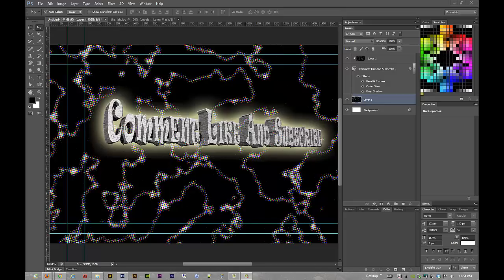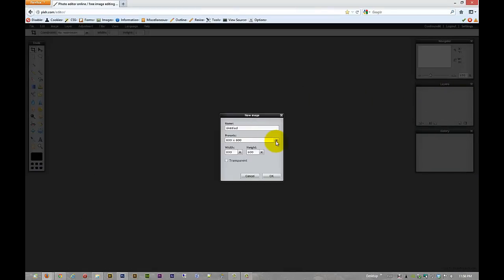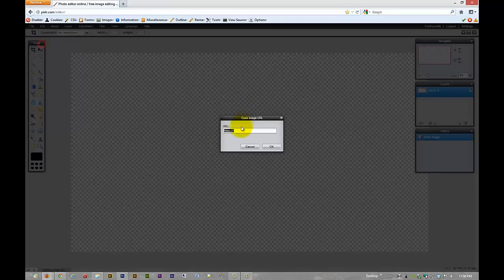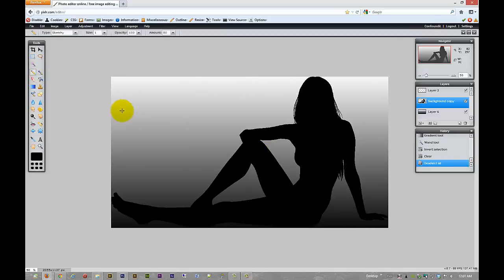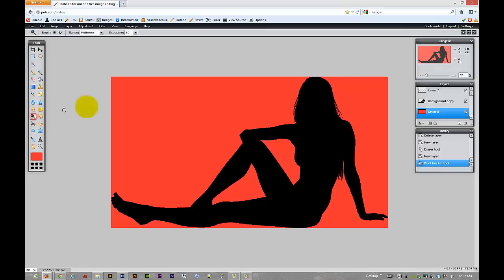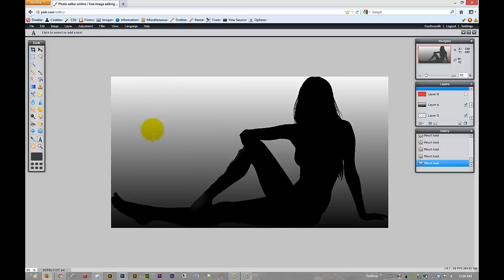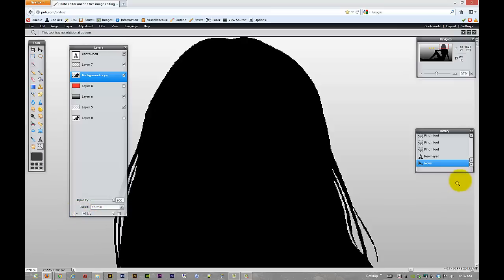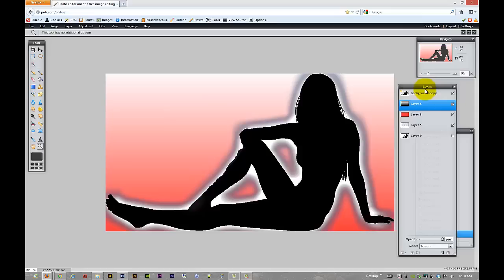☼ Pixlr.com for image editing - How Do I -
Con found this absolutely awesome, and totally free awesome image editing - creation software from autodesk.
We will be using this web-app for the upcoming sessions on creating intros, and possibly other cool in-edit effects. Hint Hint